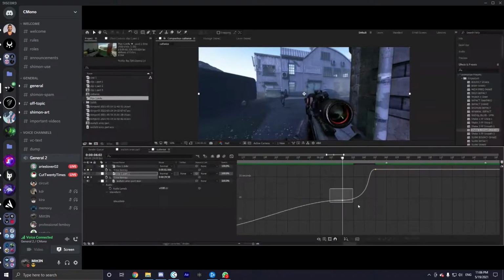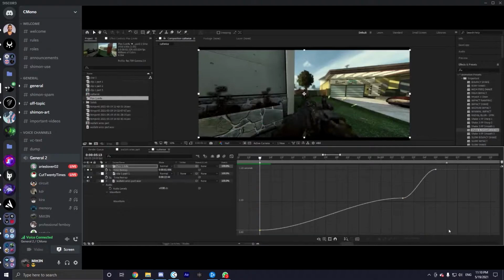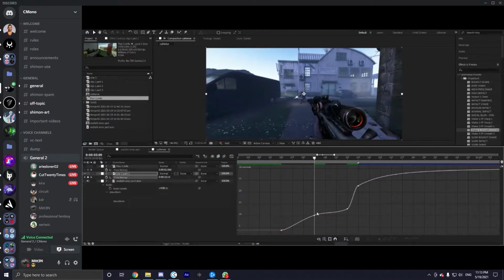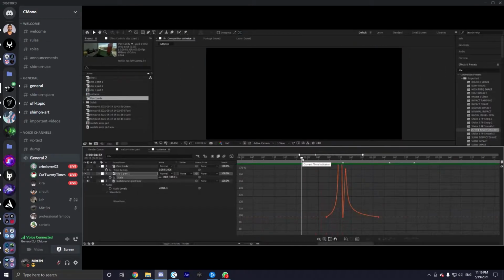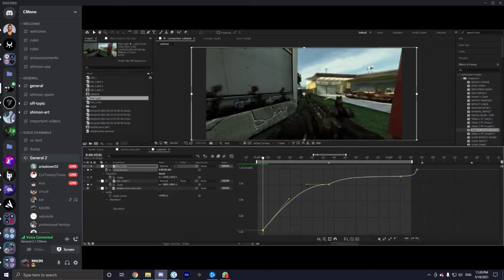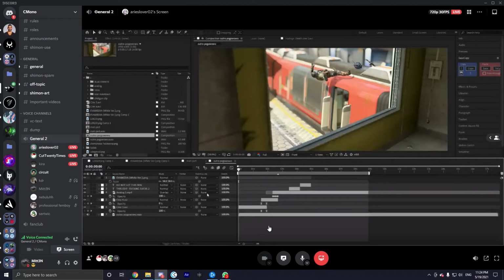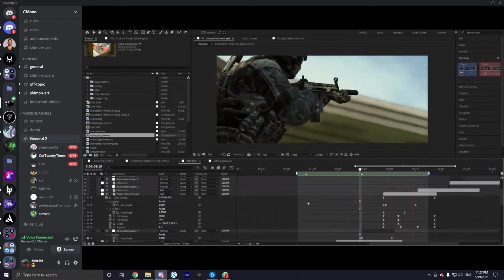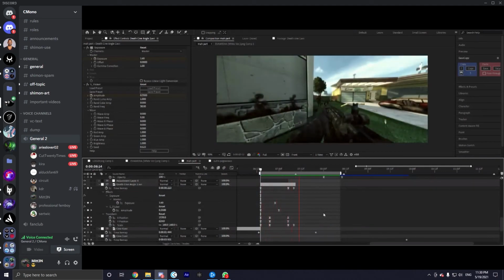Aries p/c and velo masterclass